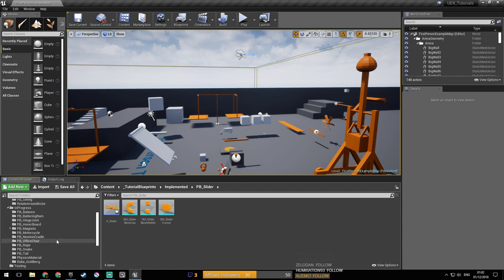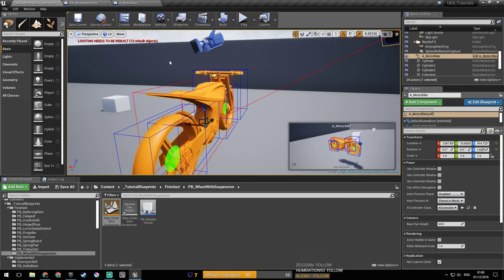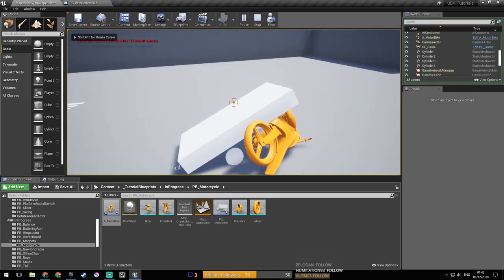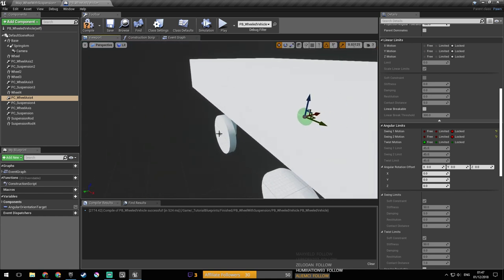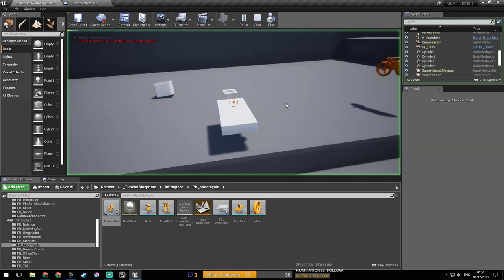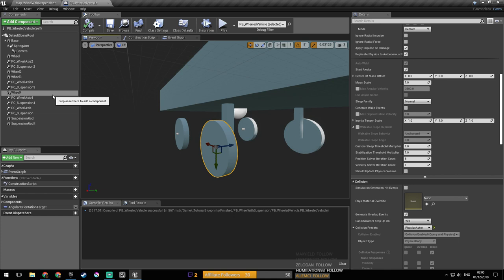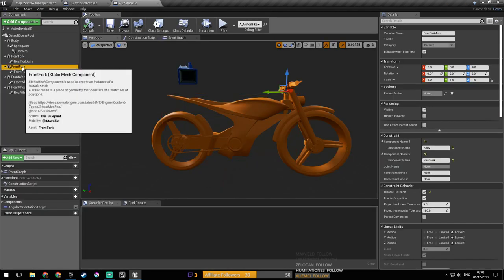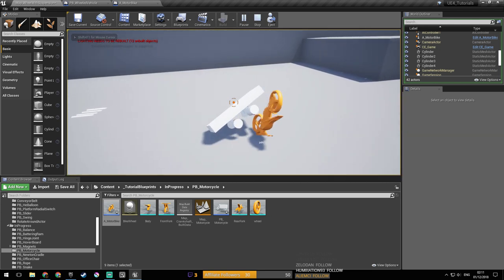[Live Stream - Unreal Engine Dev] - Part 2 of Figuring out Steering for Physics Based Car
If you want to help out, you can share my videos on social media, or make a donation